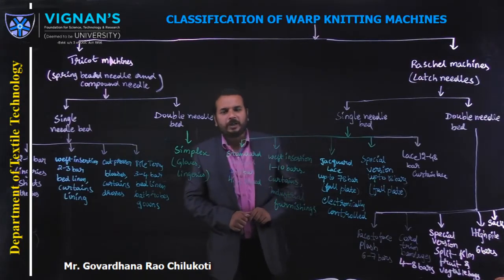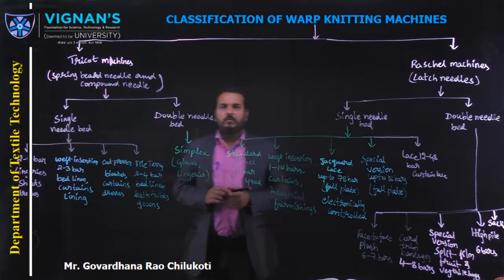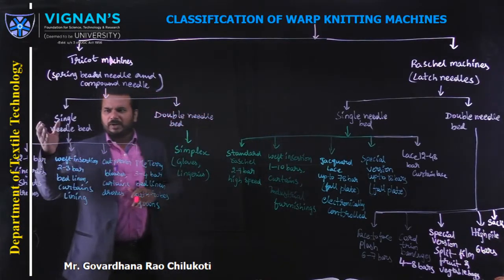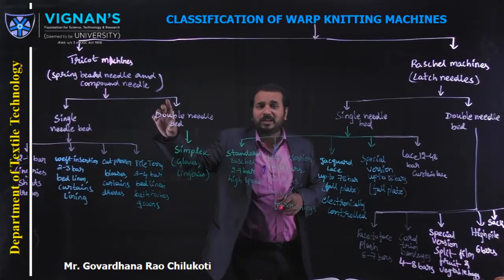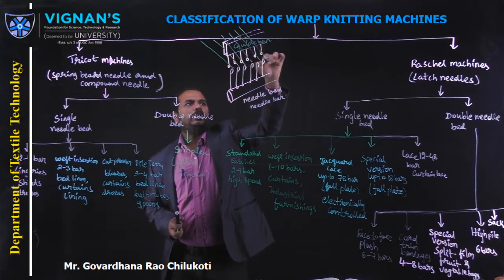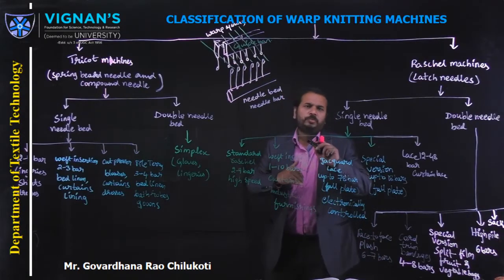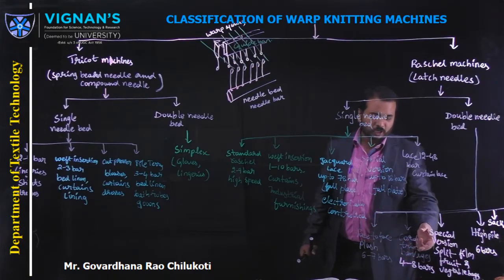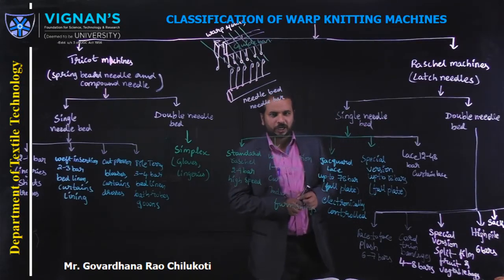Classification of Warp Knitting machines